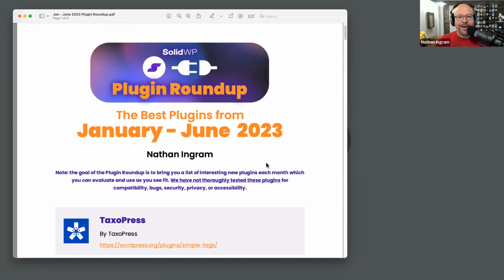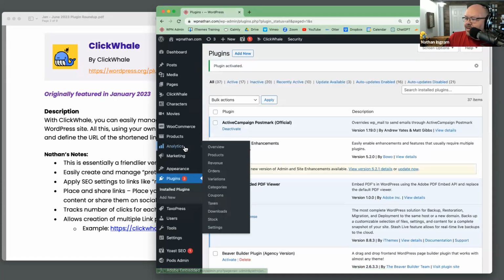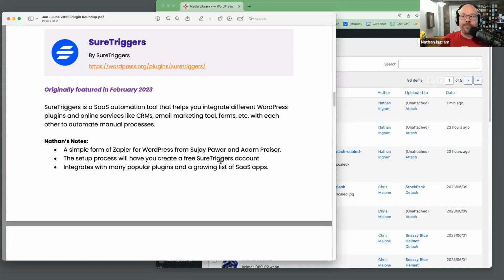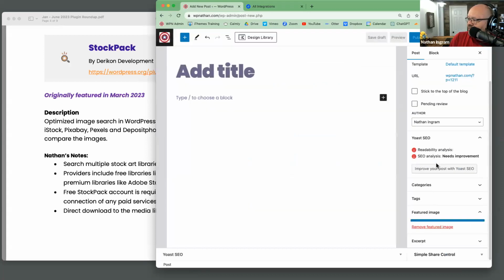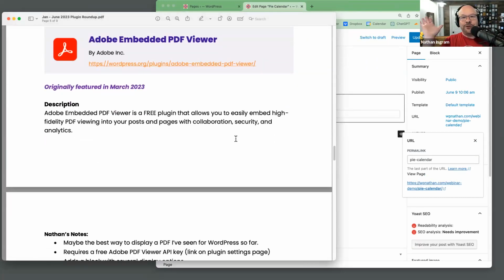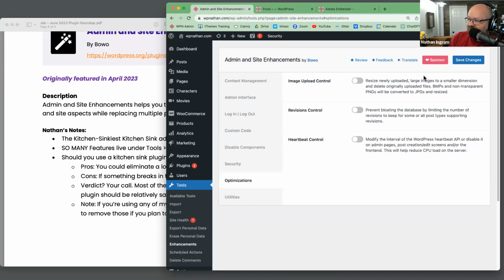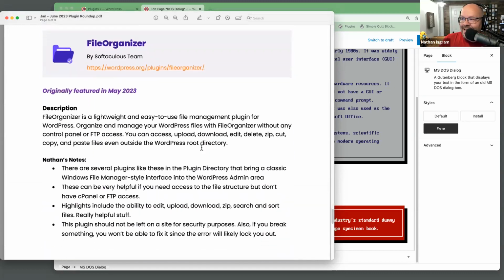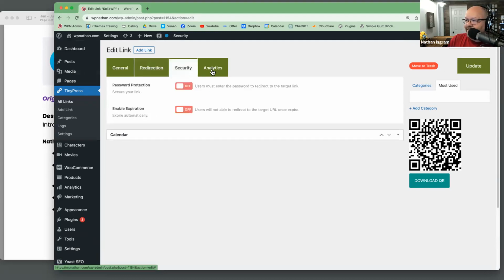Best of iThemes Plugin Roundup (January-June 2023)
In each month’s iThemes Plugin Roundup, Nathan Ingram scours the WordPress plugin directory for new and interesting plugins that have been added or significantly updated in the last 30 days. This webinar features the best of the best from January-June 2023.